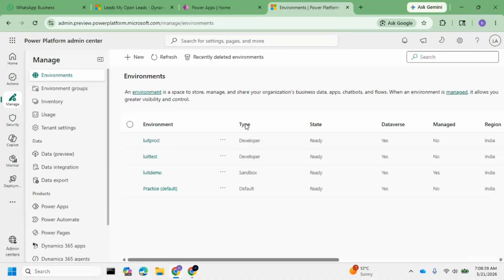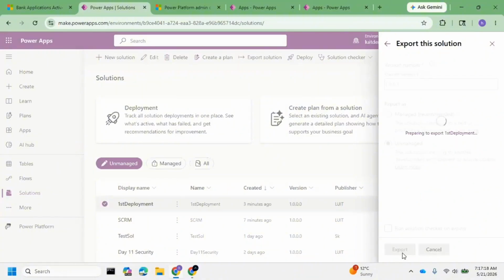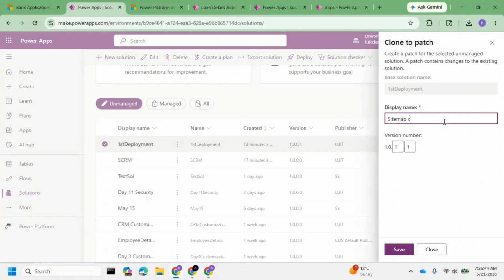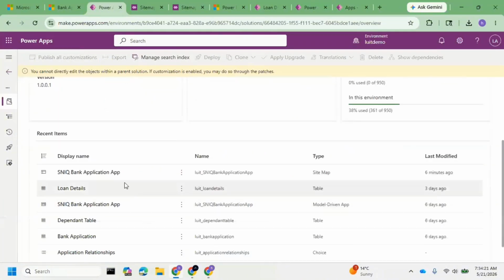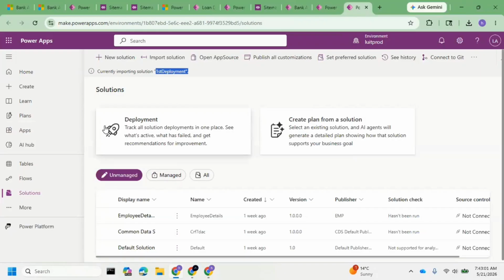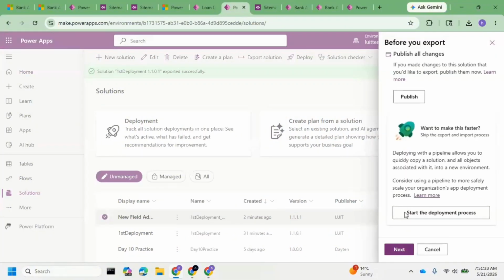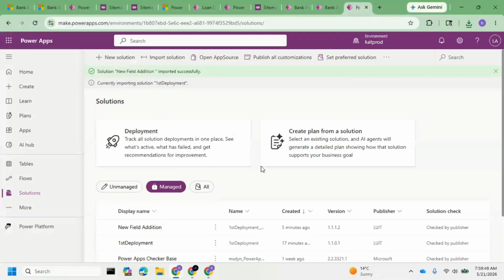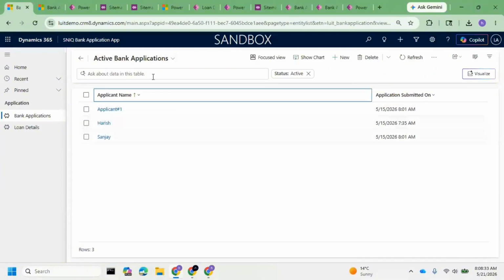𝐃𝟑𝟔𝟓𝐂𝐑𝐌 𝐔𝐧𝐦𝐚𝐧𝐚𝐠𝐞𝐝 & 𝐌𝐚𝐧𝐚𝐠𝐞𝐝 𝐒𝐨𝐥𝐮𝐭𝐢𝐨𝐧𝐬 | 𝐄𝐱𝐩𝐨𝐫𝐭 & 𝐈𝐦𝐩𝐨𝐫𝐭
𝐃𝟑𝟔𝟓 𝐂𝐑𝐌 — 𝐔𝐧𝐦𝐚𝐧𝐚𝐠𝐞𝐝 & 𝐌𝐚𝐧𝐚𝐠𝐞𝐝 𝐒𝐨𝐥𝐮𝐭𝐢𝐨𝐧𝐬 | 𝐄𝐱𝐩𝐨𝐫𝐭 & 𝐈𝐦𝐩𝐨𝐫𝐭
In this session, we explore one of the most important topics in Dynamics 365 CRM Application Lifecycle Management (ALM) — Managed and Unmanaged Solutions, along with the Export & Import process 💡
Learn how to package, migrate, and deploy CRM customizations across environments (Dev, QA, UAT, Production) following real-time enterprise practices 🚀

🎯 𝐖𝐡𝐚𝐭 𝐘𝐨𝐮’𝐥𝐥 𝐋𝐞𝐚𝐫𝐧:
✅ What are Solutions in Dynamics 365 CRM
✅ Difference between:

Unmanaged Solutions (Development stage)
Managed Solutions (Production deployment)

✅ When to use Managed vs Unmanaged solutions
✅ Best practices for solution management
✅ Export Solutions:

Exporting as Managed / Unmanaged
Including components (entities, flows, plugins, etc.)

✅ Import Solutions:

Moving solutions across environments
Handling dependencies
Upgrade vs Update behavior

✅ Solution versioning and deployment basics
✅ Real-world ALM workflow

💡 𝐖𝐡𝐲 𝐓𝐡𝐢𝐬 𝐒𝐞𝐬𝐬𝐢𝐨𝐧 𝐢𝐬 𝐈𝐦𝐩𝐨𝐫𝐭𝐚𝐧𝐭:
👉 Solutions are the backbone of CRM deployment and ALM strategy
👉 Helps avoid direct changes in Production environments
👉 Essential for:

CRM Developers
Solution Architects
Power Platform Engineers

👉 Strong foundation for:

DevOps & CI/CD pipelines
Release management
Enterprise CRM implementations

🔥 𝐑𝐞𝐚𝐥-𝐖𝐨𝐫𝐥𝐝 𝐈𝐧𝐬𝐢𝐠𝐡𝐭:
✔ Always use Unmanaged Solution in Development
✔ Deploy to production using Managed Solutions
✔ Avoid manual changes in Production
✔ Maintain version control for smooth upgrades
👉 Following proper ALM practices ensures stable, maintainable, and scalable CRM solutions 🌍

📌 𝐖𝐡𝐨 𝐒𝐡𝐨𝐮𝐥𝐝 𝐖𝐚𝐭𝐜𝐡:
Solution Architects (aspiring 🚀)
CRM Administrators
Anyone working on deployments & environment management

👍 𝐊𝐞𝐞𝐩 𝐋𝐞𝐚𝐫𝐧𝐢𝐧𝐠:
✅ Drop your questions in comments — let’s learn and grow together 🚀